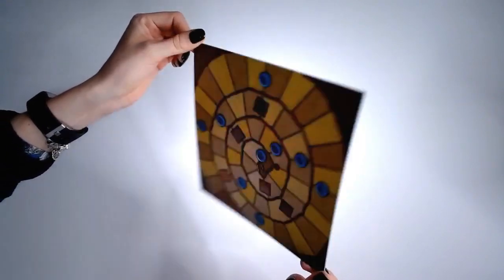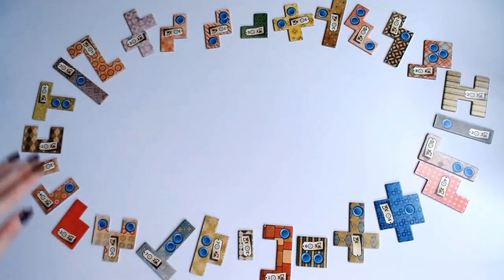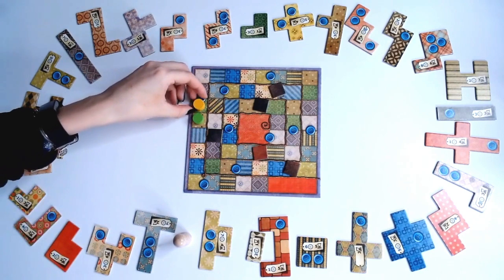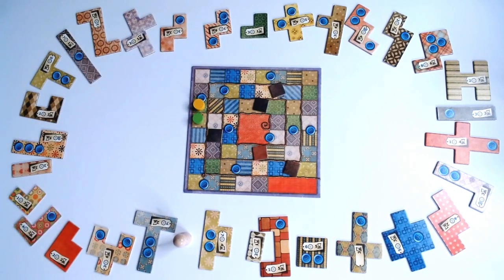How to play Patchwork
Patchwork is a beautiful, beginner friendly game for 2 players with an innocent theme and a potentially savage (depending on whose playing!)
Here is Lolies with a quick and easy rules explainer for a game you should definitely add to your library if you're looking for a fantastic 2 player option!